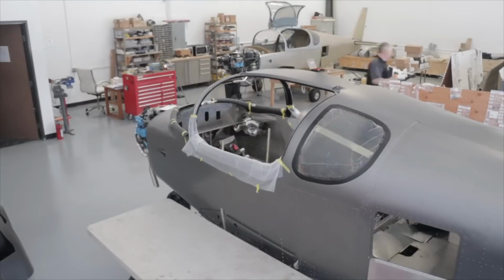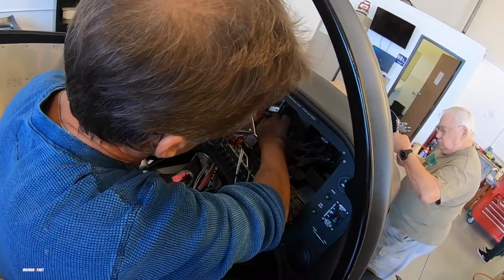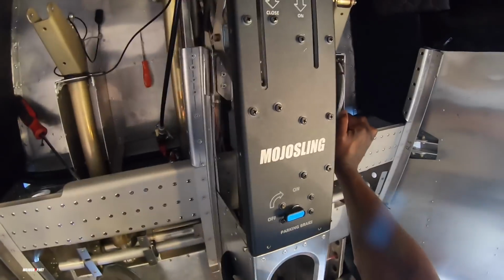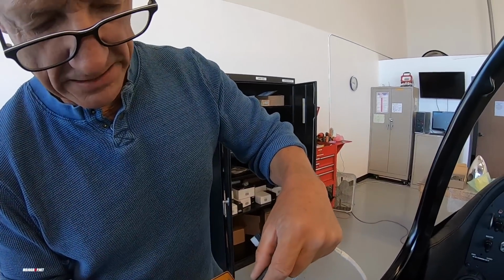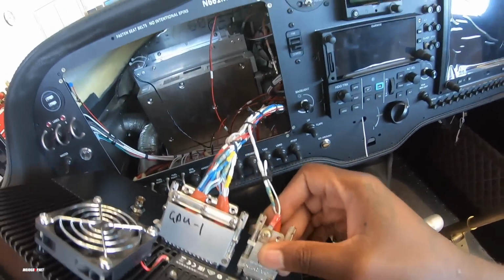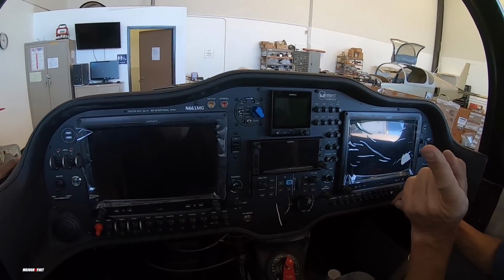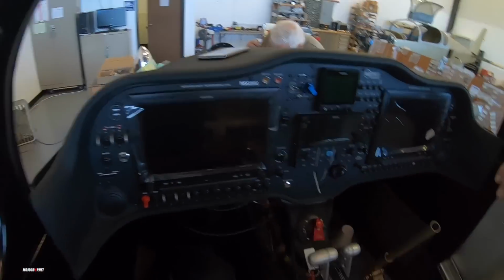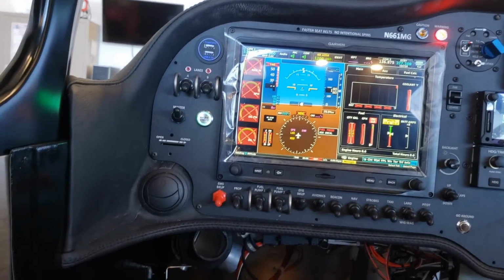My Avionics Panel Install. It’s A Garmin Invasion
In previous video I’d shown you the avionics equipment that will be going in my Sling Tsi.
Big thank you to Midwest panel for doing such an awesome job with the laser cut and wire harnesses for this panel. Here are the equipments I’m installing

- Two 10” G3X touch screens
- A Garmin G5 for backup
- A Garmin GTN 650 for IFR flights
- A Garmin GMC 507 autopilot.

My Gear:
Main Camera
Backup Camera
Action Camera
Handheld Cam Stabilizer
Main Tripod
Audio Recorder
Lavalier Microphone
Microphone Windscreen